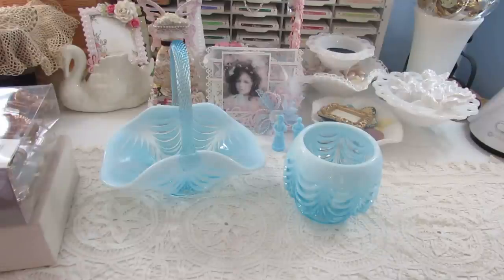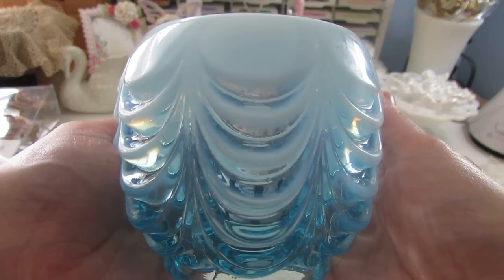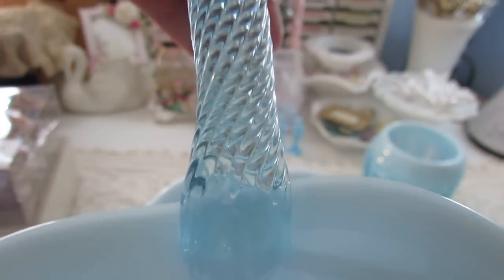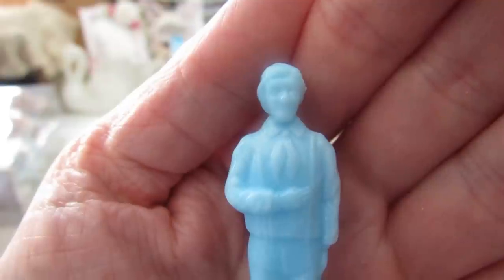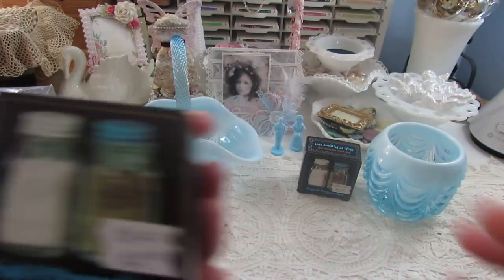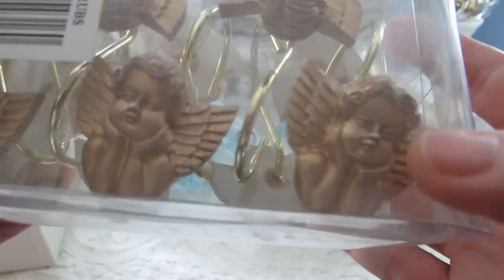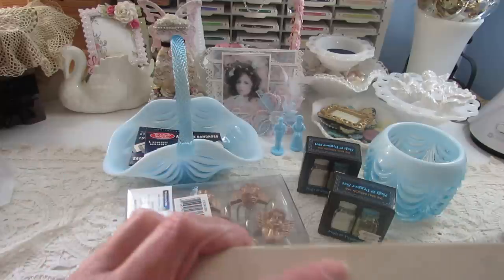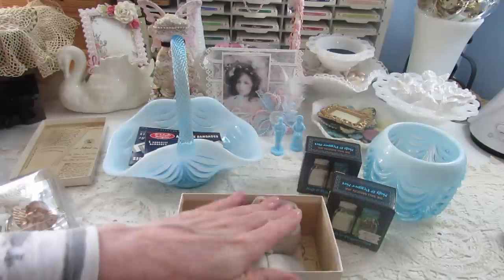Thrifty Haul and Blue Milk Glass Basket & Bowl